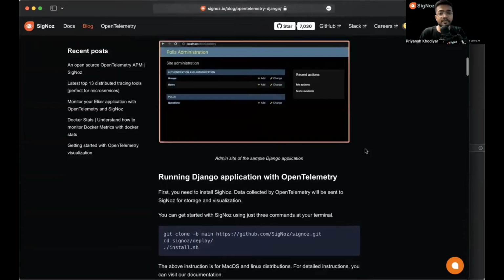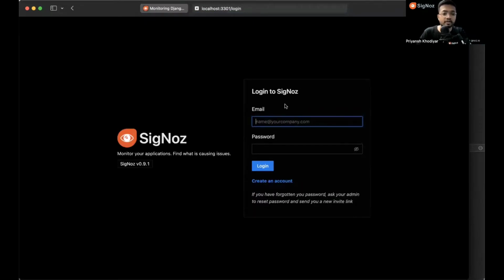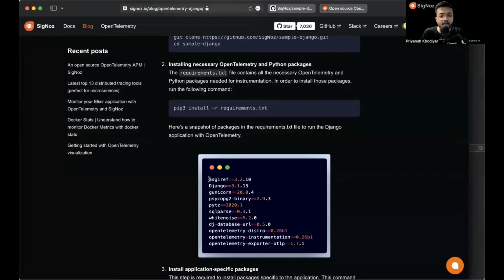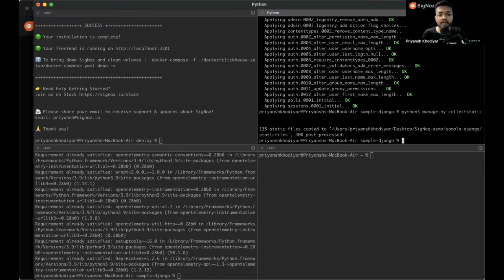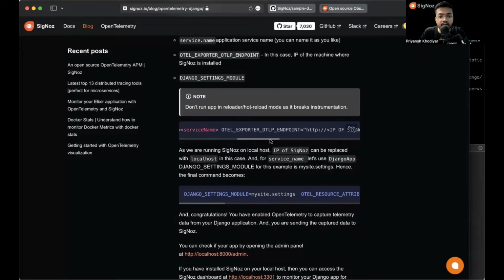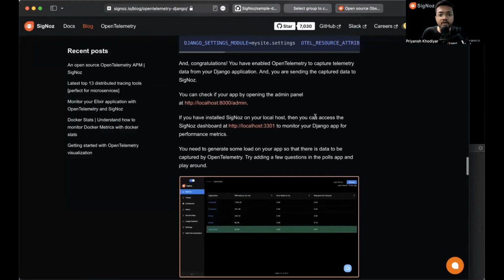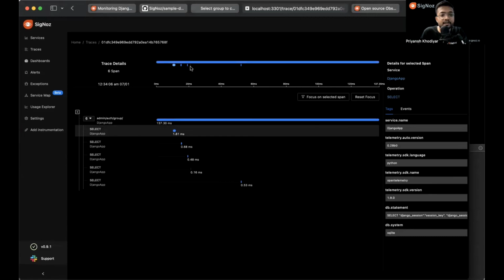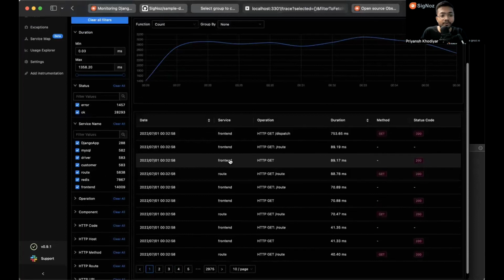Django - Monitoring Django Application performance with OpenTelemetry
Tracing your application can give the much-needed context required to troubleshoot performance issues. OpenTelemetry is an open-source project that can help you set up an observability framework for your cloud-native applications.

In this tutorial, we will use SigNoz as our backend analysis tool. SigNoz is a full-stack open-source APM tool that can store and visualize the telemetry data collected with OpenTelemetry. It is built natively on OpenTelemetry and works on the OTLP data formats.

TIMESTAMPS
00:00 Implementing OpenTelemetry in a Django Application for Performance Monitoring
00:24 Agenda of the Video
00:40 Install SigNoz
01:45 Login to SigNoz
02:02 SigNoz Dashboard
02:30 clone sample Django app code repository
02:58 Install OpenTelemetry and Python Packages
03:20 Install application specific OpenTelemetry packages
04:04 migrate database
04:24 collect static files into single path
04:44 create superuser to login the python admin panel
05:26 Setup / Configure Environment Variables setup (IP of SigNoz)
06:39 Interact with Django App to generate telemetry data
07:36 Django App on Dashboard
07:54 SigNoz Dashboard for Metrics and Traces
09:31 Trace Details using Flame Graphs and Gantt Charts
10:20 Reach out to us on Community Slack Channel